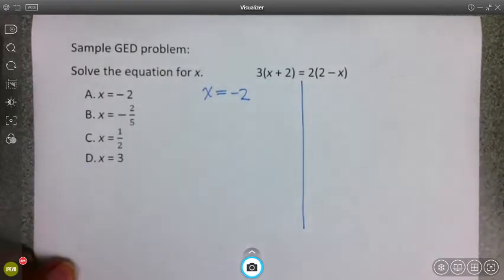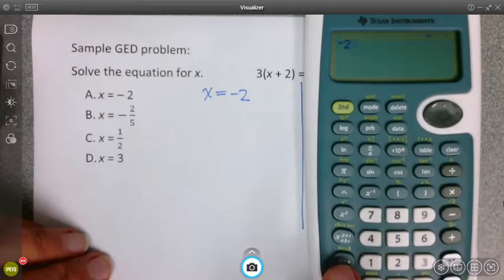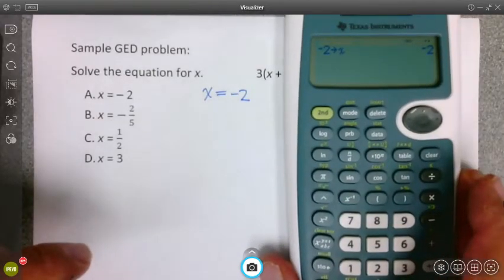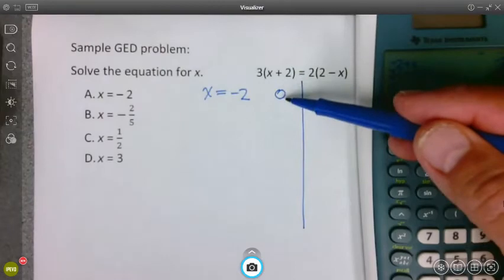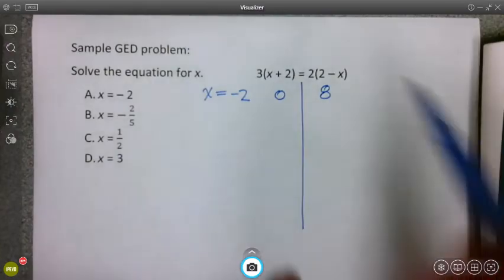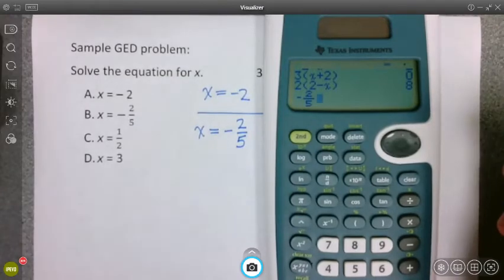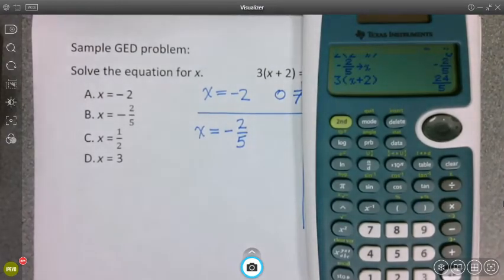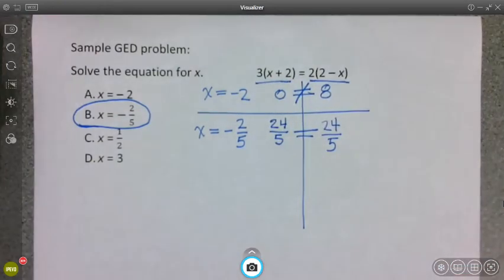Solve Lin Eqn Example2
Example of solving a linear equation via "Guess & Check" with the TI-30XS MultiView calculator